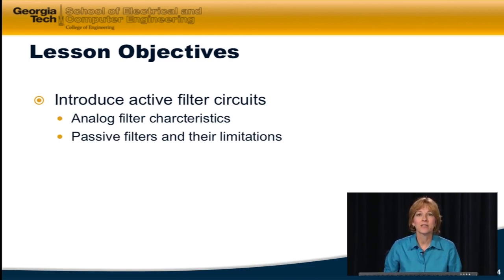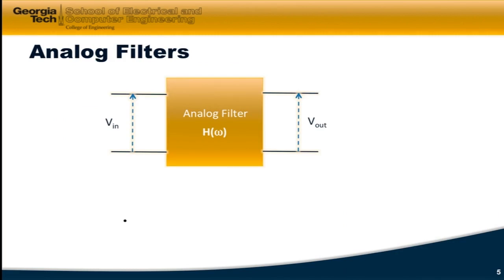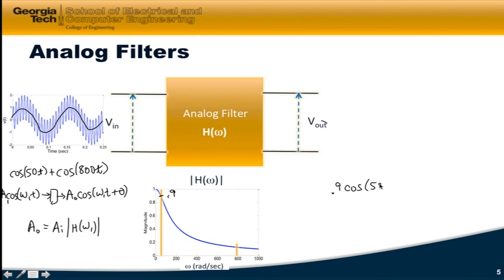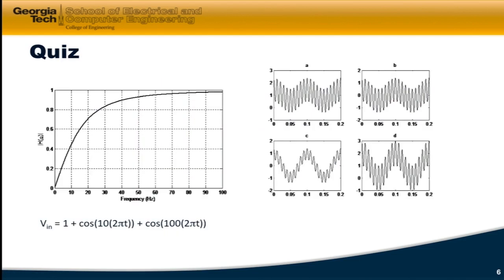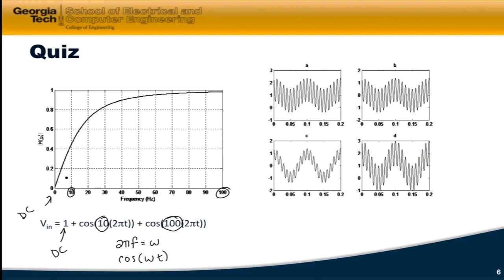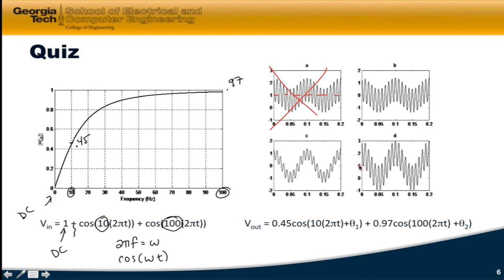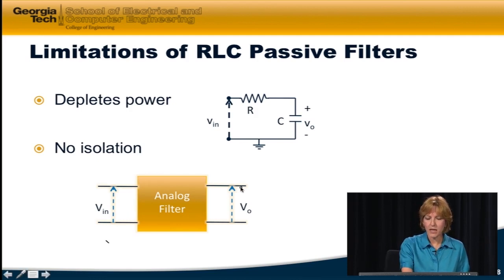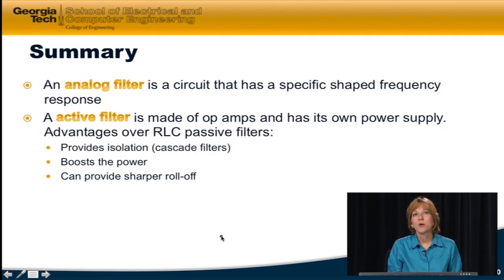2.5 Active Filters - Introduction to Electronics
Link to this course:
2.5 Active Filters - Introduction to Electronics

This course introduces students to the basic components of electronics: diodes, transistors, and op amps.  It covers the basic operation and some common applications.

This is a beautiful course. Be the end of the course you would definitely get confidence with the basics of electronics and once complicated circuits would look so easy to unravel.,Thank you professors, you organized a very nice course. It is really a nice starter for people like me from a different background than electronics or electrical engineering.
Learning Objectives:                                                                                                                                        1. Develop an understanding of the operational amplifier and its applications.                                             2. Develop an ability to analyze op amp circuits.
2.5 Active Filters - Introduction to Electronics